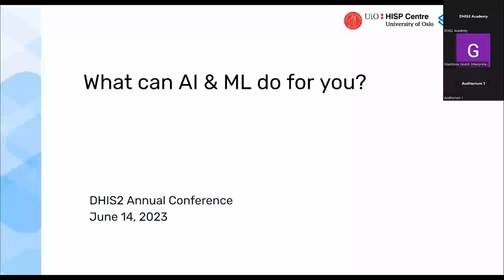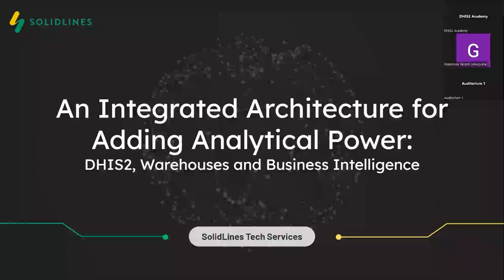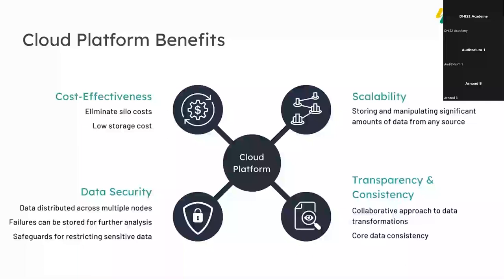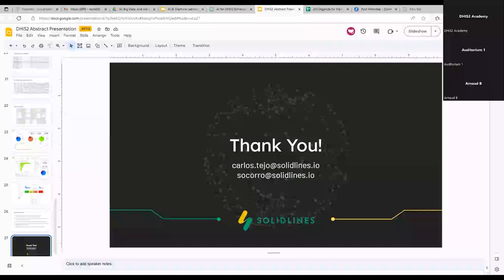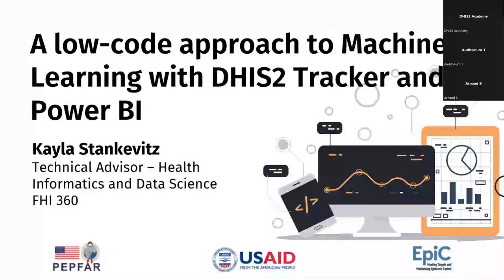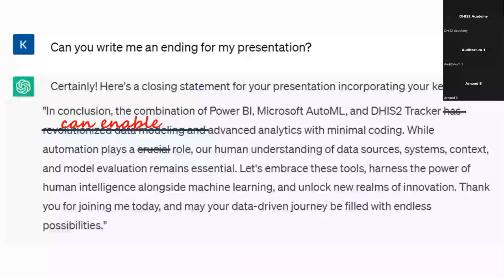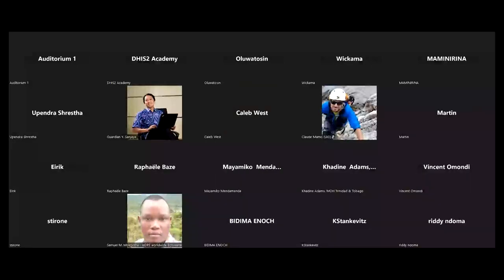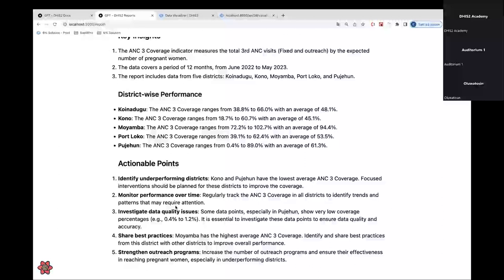What can AI, Machine Learning, and Data Science do for you?